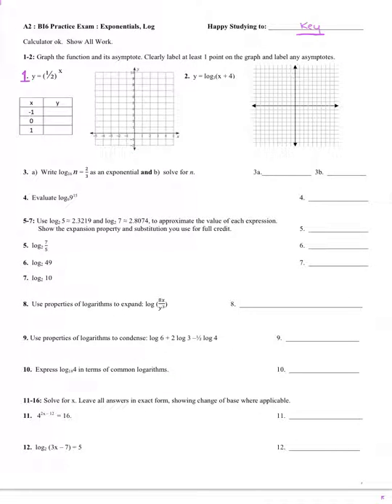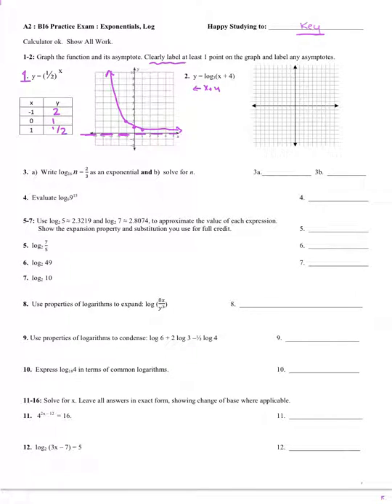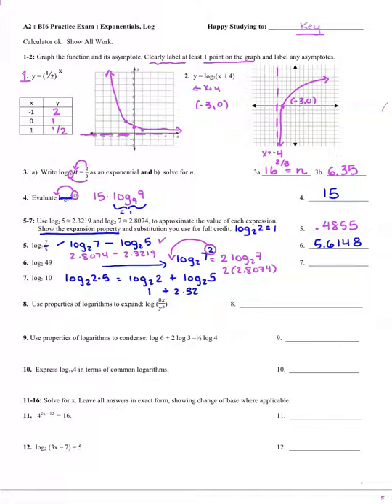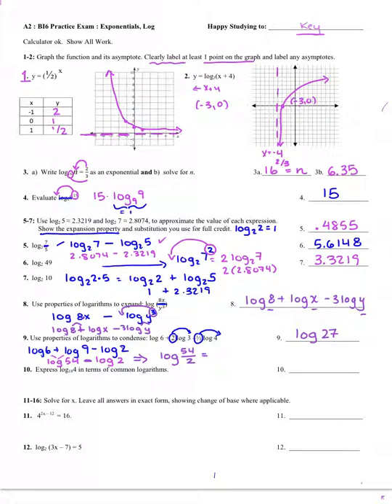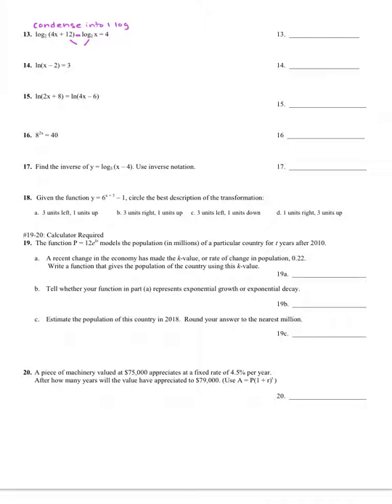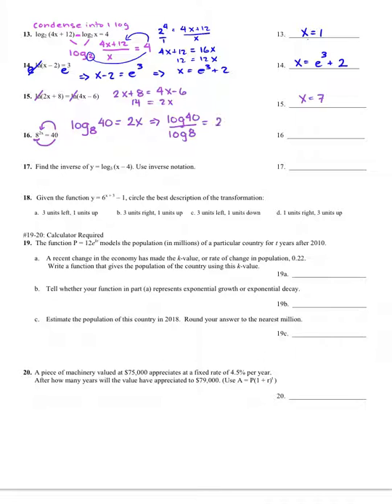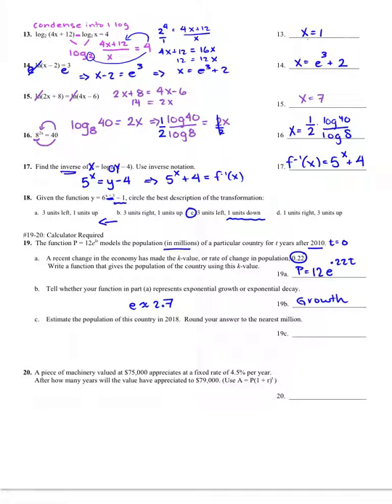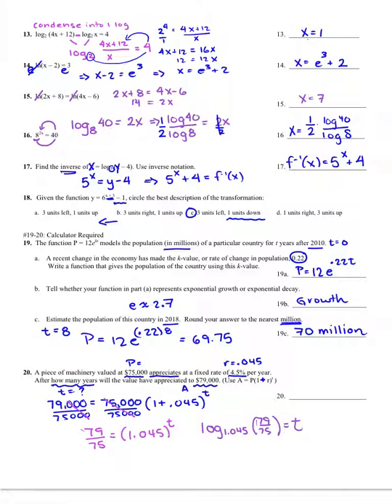A2 ch6 practice exam